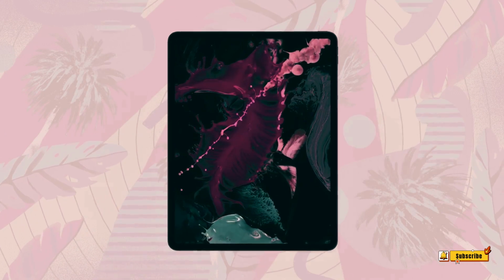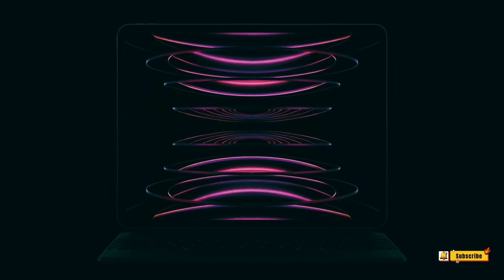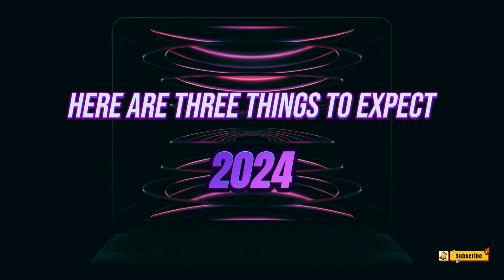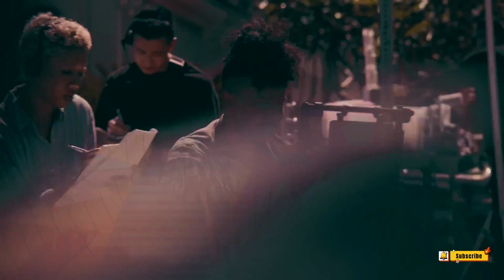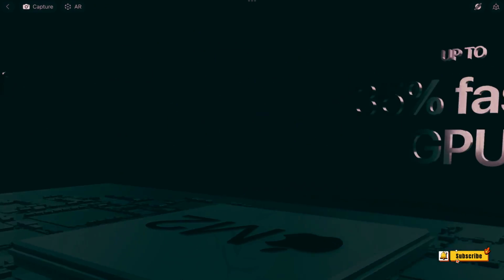iPad Pro M3 2024 - 3 Things To Expect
Discover the Future with the New iPad Pro 🚀

Embark on a journey into the future of tablet technology with Apple’s new iPad Pro. In this video, we’ll explore the groundbreaking features set to redefine the iPad experience.

Learn about the transition to OLED screens, promising superior visuals and solving the ‘blooming’ issue of previous models. Get a sneak peek into the revamped Magic Keyboard, designed to give the iPad Pro a more laptop-like feel. And dive into the power of the M3 chip, set to make the new iPad Pro models more powerful than ever.

From the latest rumors to confirmed features, we’ve got it all covered. Whether you’re an Apple enthusiast or just curious about the future of tablets, this video is a must-watch.

Remember, the future of technology is just a tap away! 🌐